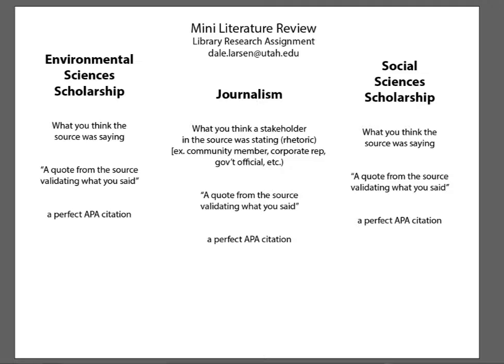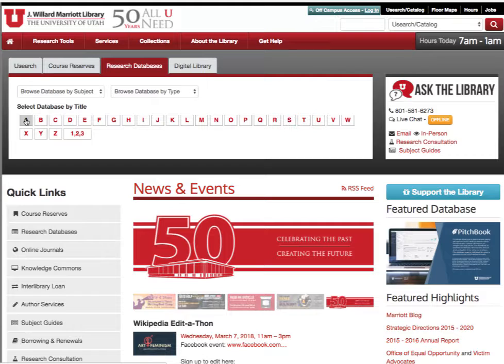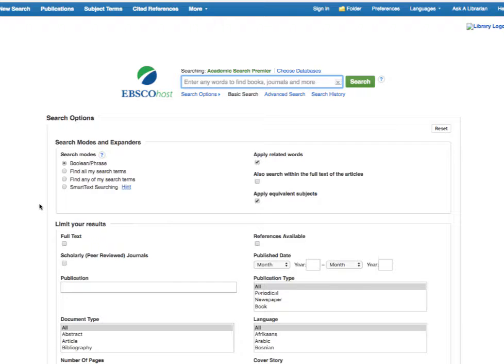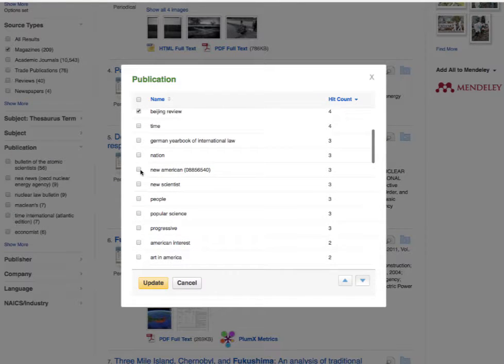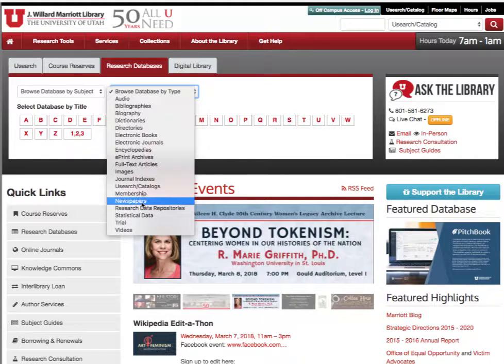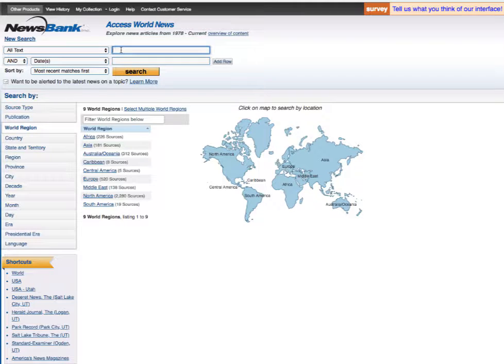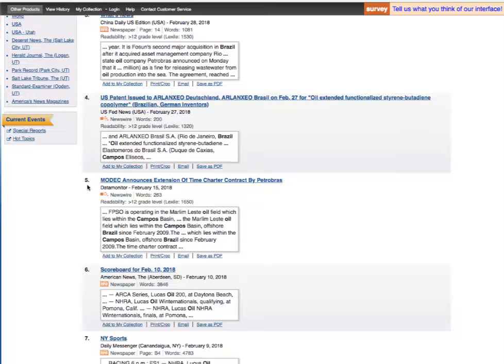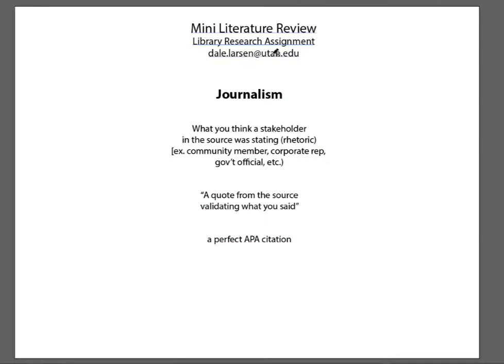Environmental Justice: Journalism Search